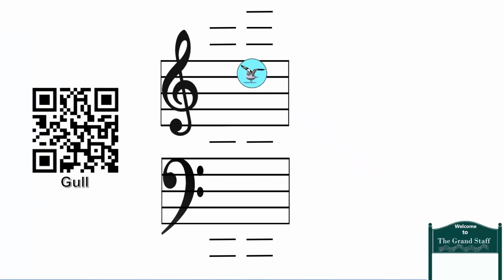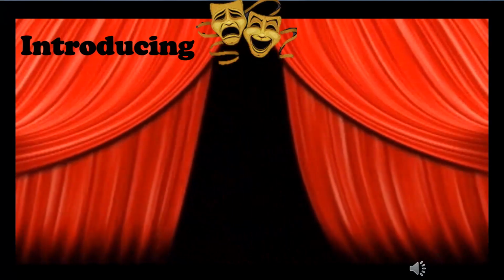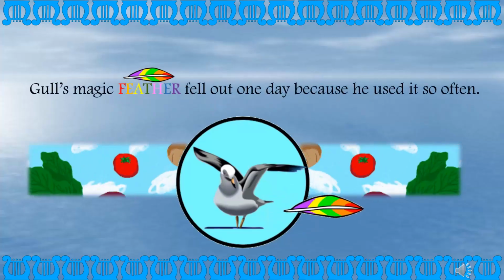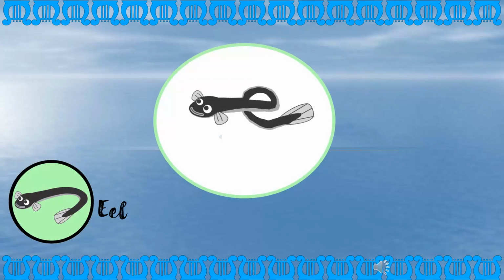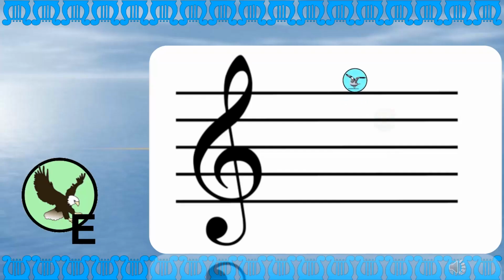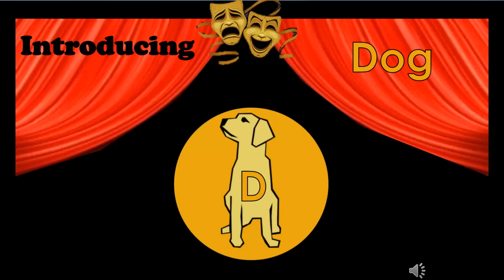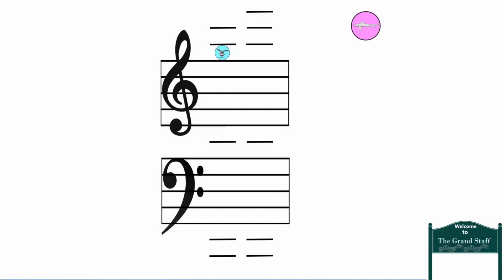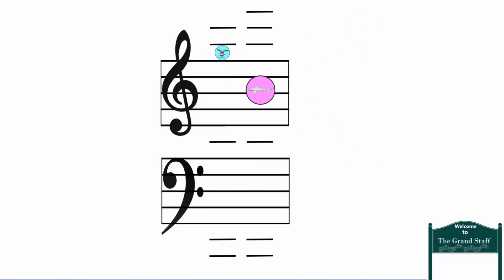Learning the Grand Staff: Part 1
Ruby's Rescues brings you a new way to memorize notes on the grand staff.